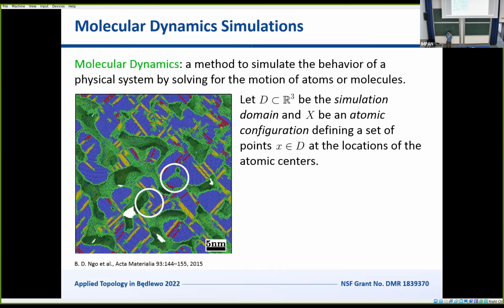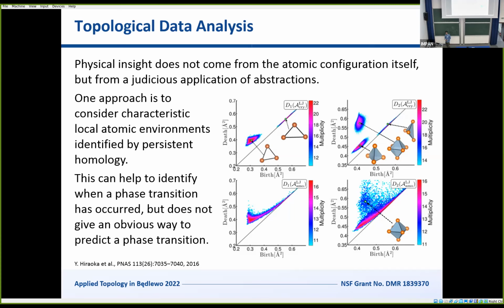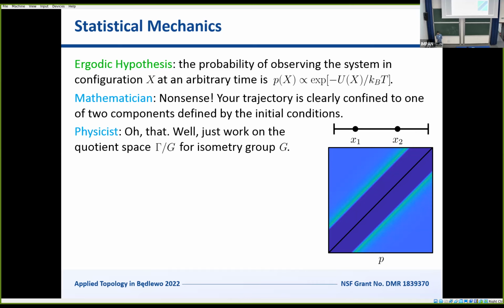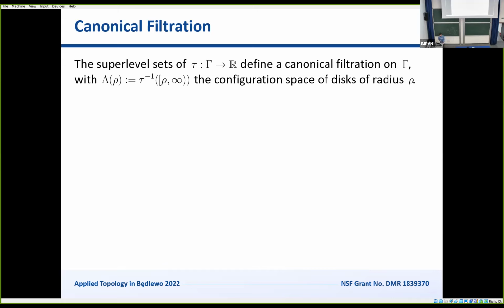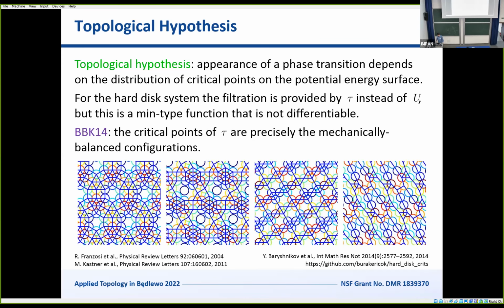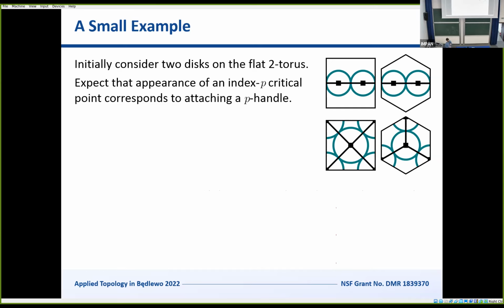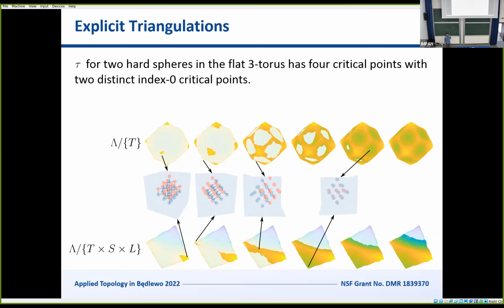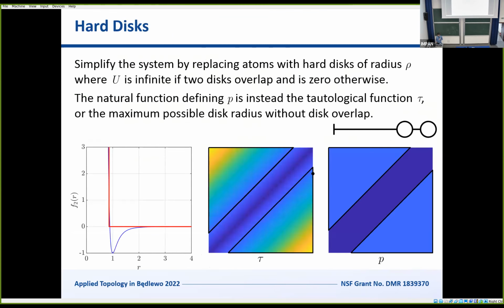Jeremy Mason (University of California), "Topology of Phase Transitions"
08/07/2022, Będlewo. "Applied Topology in Będlewo" conference.
Abstract: Phase transitions are unusual phenomena in the physical sciences; they are at once part of our everyday experience (e.g., the freezing of water) and yet continue to resist entirely satisfactory explanation. A phase is traditionally defined as a system throughout which all physical properties are effectively uniform. Certainly then, the transformation of water into steam should always involve a phase transition. Curiously, this is not the case; by constructing a path around the critical point in the pressure-temperature diagram of water, the liquid can be converted into the vapor without any discontinuous change in the density. How then can the definition of a phase be made more precise, and the presence or absence of a phase transition be understood?
This question is approached by considering a simplified system where molecules are disks that interact by a hard disk potential (i.e., do not overlap). More specifically, the subject of study is the topology and geometry of the hard disk configuration space as a function of the number of disks and the available volume. This configuration space is often quotiented by the action of various symmetry groups, and the changes to the topological and geometric properties of the configuration spaces effected by such quotient maps are studied for small numbers of disks on
two-dimensional domains [1]. A metric is defined on the configuration space and the various quotient spaces that respects the desired symmetries, and is used to construct explicit triangulations of the configuration spaces as α-complexes. The number of critical points and their topological and geometric properties are found to depend on the symmetries by which the configuration space is quotiented. These quotient maps are then applied to analogous systems on three-dimensional domains, and the onset of certain topology changes is found to be associated with geometric changes that discontinuously reduce the configuration space diameter [2,3]. The accumulation of such critical configurations around the packing fraction of the solid-liquid phase transition increases exponentially with the number of disks, suggesting that the onset of the first-order phase transition in the thermodynamic limit is associated with a discontinuity in the configuration space diameter.
[1] Ericok, Ozan B., and Mason, Jeremy K. “Quotient maps and configuration spaces of hard disks.” Granular Matter 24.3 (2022): 1-15.
[2] Ericok, Ozan B., Ganesan, Kashyap, and Mason, Jeremy K. “Configuration spaces of hard spheres.” Physical Review E 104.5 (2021): 055304.
[3] Ericok, Ozan B., and and Mason, Jeremy K. “A geometric conjecture about phase transitions.” arXiv:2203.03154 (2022).